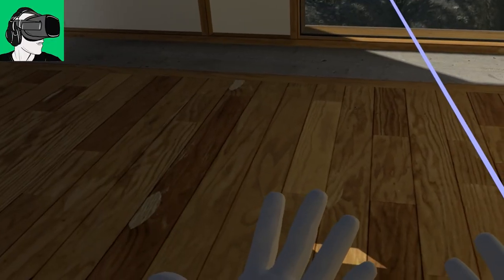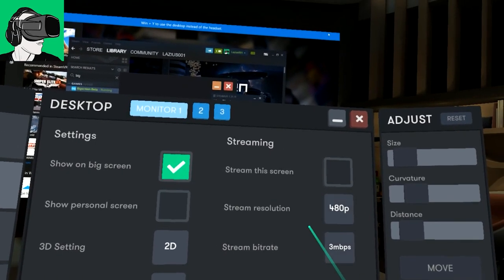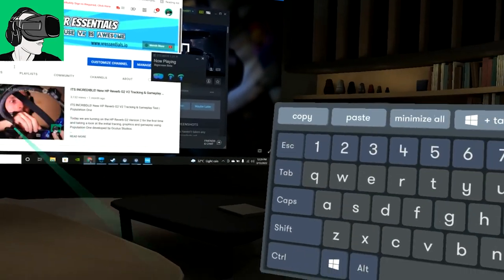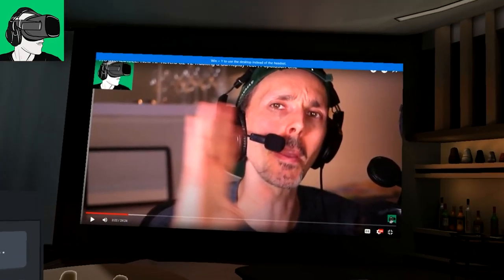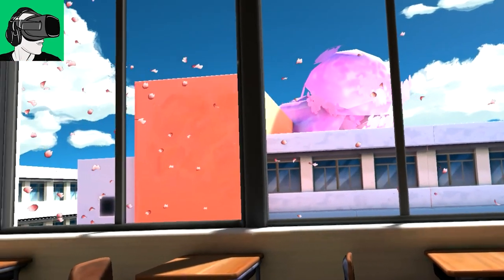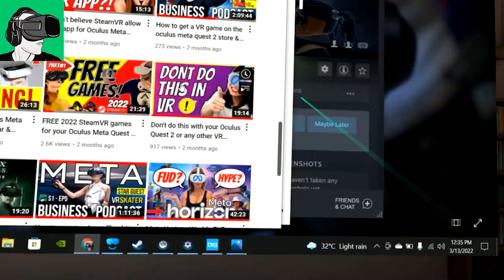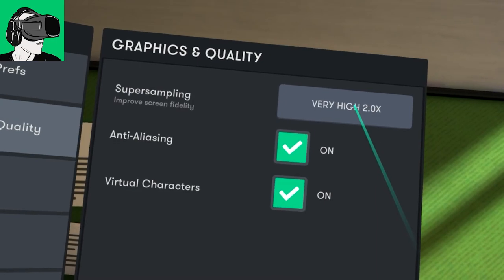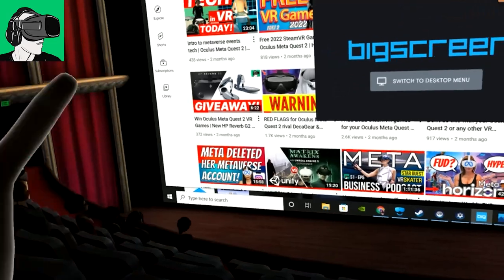BIGSCREEN VR LAUNCHES CLASSROOM UPDATE! Oculus Quest 2/HP Reverb G2/PCVR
Timestamps (coming shortly) Subscriber Comments Shout outs at the end of the video.
Link to enter to win a brand new HP Reverb G2 V2.0, Cybershoes with the Gaming Station, SD$50 voucher to Meta Oculus Quest 2/VivePort/SteamVR store
1:15 Bigscreen VR summary introduction
1:56 Bigscreen Steamvr Super Sampling graphic settings;
2:35 First time Bigscreen VR setup when launchng for the first time;
2:59 Controlling your PC using Bigscreen Virtual Desktop and the Hp Reverb G2;
3:20 Bigscreen VR in-game graphic and audio driver set up installation;
4:20 Bigscreen VR virtual reality classic environments;
4:48 Bigscreen VR virtual reality keyboard for typing in virtual desktop browsers;
5:52 Bigscreen VR Audio driver enabled for the Oculus Quets 2 and Hp Reverb G2;
8:18 New Bigscreen Virtual reality cinema classroom;
10:10 Remotely using your desktop using Bigscreen VR and the Hp Reverb G2/Oculus Quest 2
11:00 Jaggered Edges and Super Sampling Graphic settings;
13:00 Using the Zbook G7 Fury with the HP Reverb G2 in Bigscreen VR;
14:42 Recap and other things you can do in Bigscreen VR;
15:07 VR Essentials Comment Shout Outs;

HEADPHONES & CONTROLLER
BATTERIES
1.5V rechargeable AA batteries

4K HDMI cable